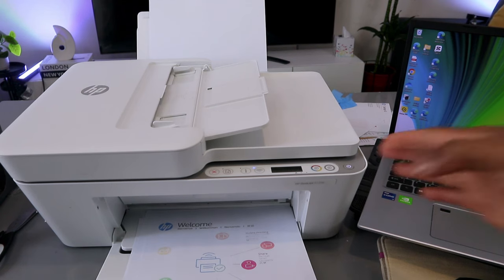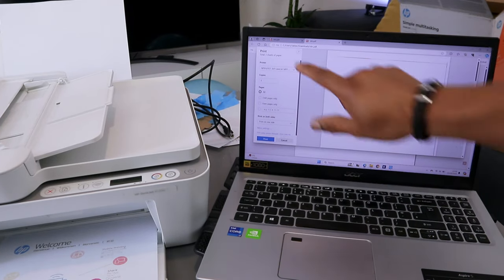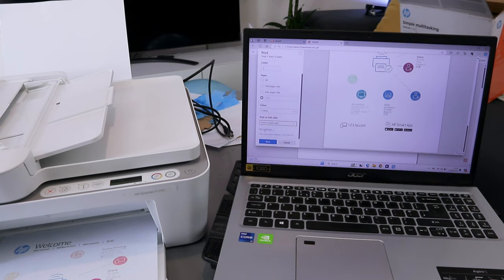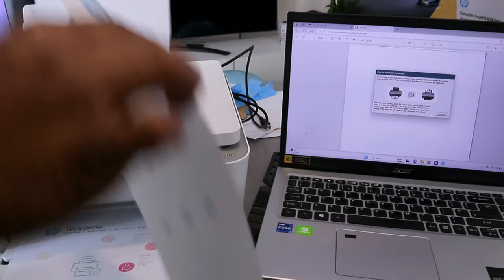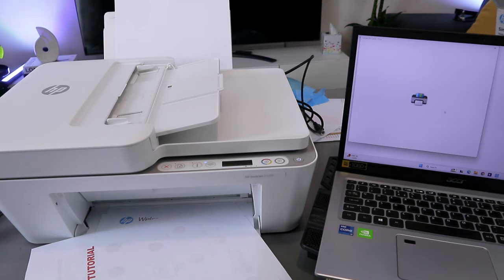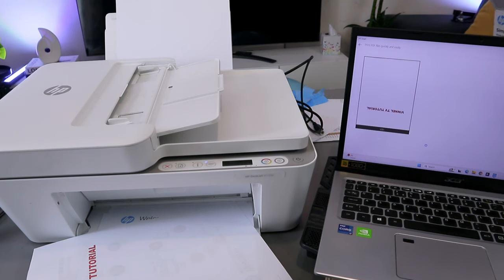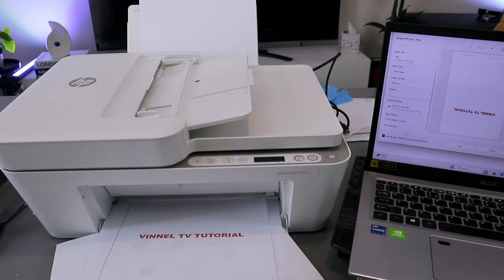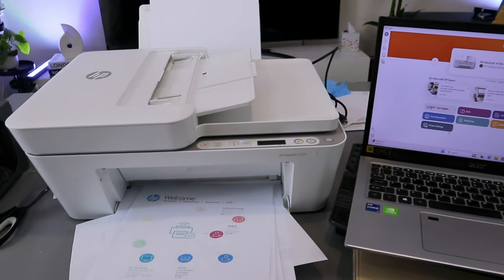How to Print Your Documents From Laptop PC Computer To HP DESKJET Printer: A Step by Step Guide?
This video is How to Print Your Documents From Laptop PC Computer To HP DESKJET Printer: A Step by Step Guide?
The HP DeskJet 4120e is a versatile inkjet printer that caters to basic home printing requirements. To help you make an informed decision, let's explore its key features: HP 4120e (Amazon)
Strengths:
1. Cost-effective: This printer is budget-friendly, making it an excellent choice for casual users and students.
2. All-in-one functionality: With this device, you can print, copy, scan, and even fax (with HP+ enrollment), simplifying tasks and saving space.
3. Mobile printing: Enjoy the convenience of wireless printing from your smartphone or tablet using the HP Smart app, Wi-Fi Direct printing, or Apple AirPrint.
4. HP+ integration: By enrolling in HP+, you can access optional extras such as instant ink delivery and extended warranty coverage (refer to HP for detailed information).
Things to Consider:
1. Basic print quality: While suitable for everyday documents and photos, this printer may not deliver professional-grade prints.
2. Slow print speeds: Although the print speeds are decent, they may not be the fastest, especially for color printing. Expect around 8.5 ppm (black) and 5.5 ppm (color).
3. Limited paper capacity: The standard input tray can hold up to 60 sheets, which might be insufficient for high-volume printing needs.
4. Ink cartridges: Like most inkjet printers, ongoing ink replacement costs should be taken into account. Consider exploring HP Instant Ink options for potential savings.
Overall, the HP DeskJet 4120e is an ideal choice for individuals in need of a basic and affordable all-in-one printer for occasional printing, copying, scanning, and even faxing. It is particularly suitable for students, home offices with low print volume, or anyone seeking a straightforward and budget-friendly printing solution.
Before making your purchase, here are a few additional factors to consider:
1. Print volume: How frequently do you anticipate printing? If you require regular printing, a printer with higher capacity might be more suitable.
2. Print quality: How important is print quality to you? If you prioritize professional-looking documents or photos, you may want to explore printers with better resolution.
3. Running costs: Take into account the expenses associated with ink cartridge replacements and factor them into your decision-making process.